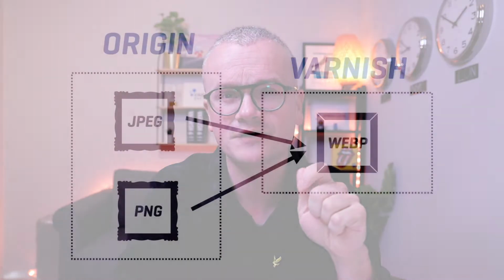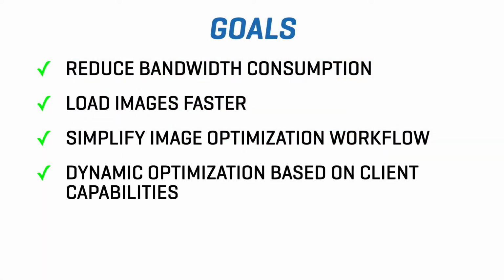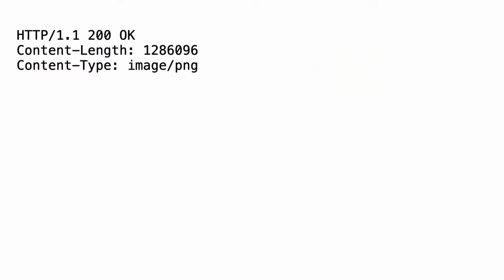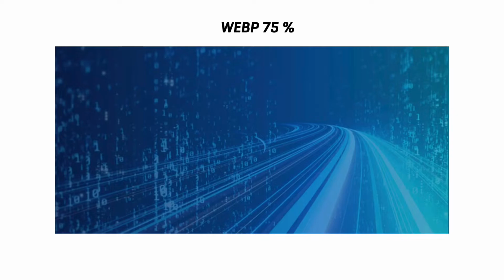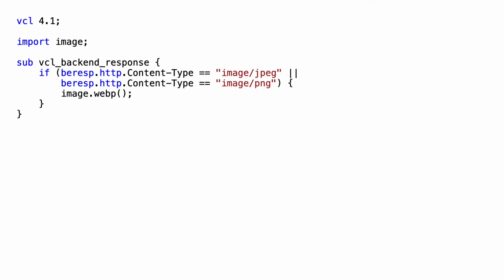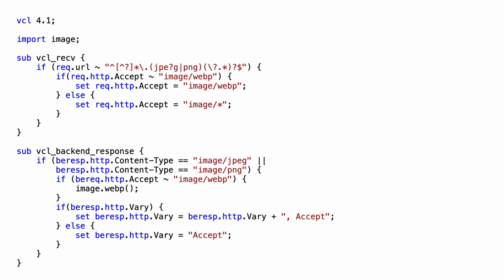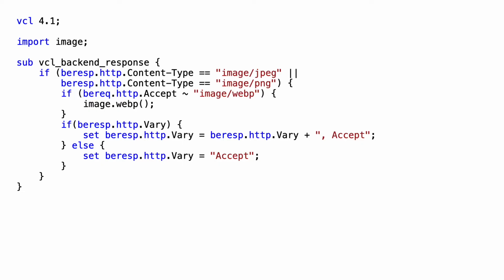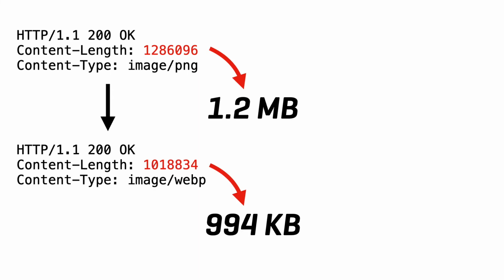Varnish VMOD in the Spotlight: Image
This month's VMOD in the spotlight is the brand new image_VMOD that allows Varnish to convert JPEG and PNG images into the highly optimized WebP image format.

00:00 Intro
00:27 Features
01:44 The image
02:05 WebP conversion
03:18 Setting the image quality
04:22 Dynamic conversions
06:44 Image resizing
07:40 Lossless compression
08:17 Summary